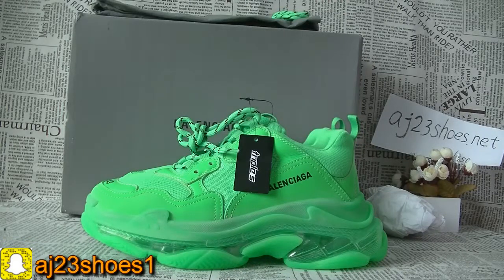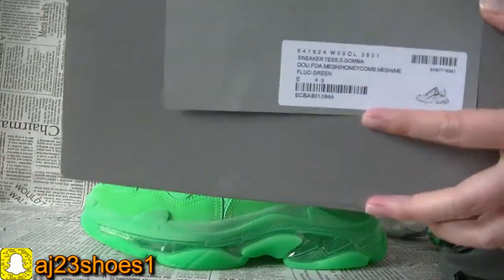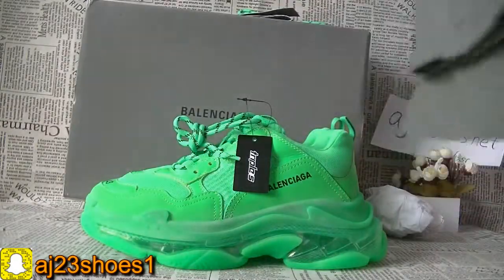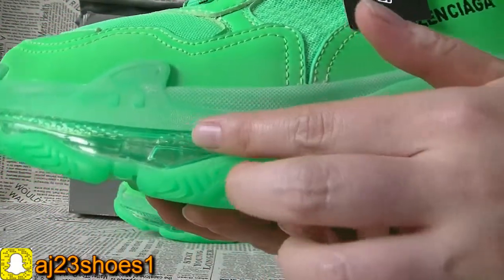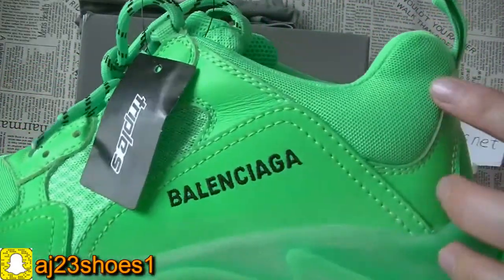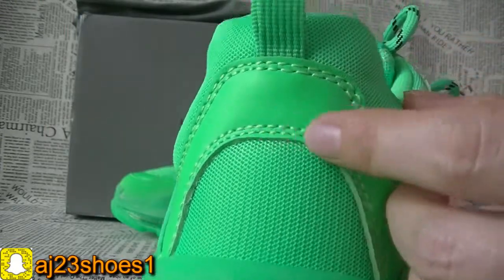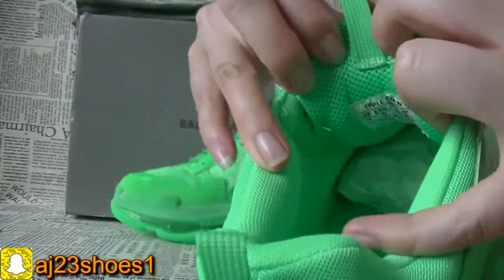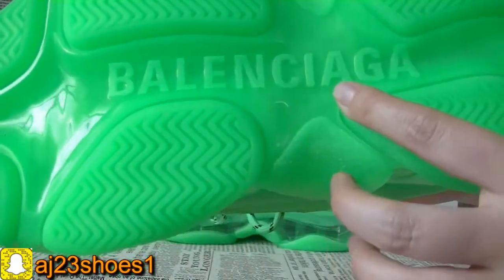Unboxing Review:Balenciaga Triple S Neon Green Clearly Sole from aj23shoes net